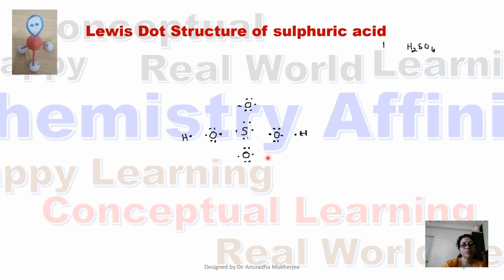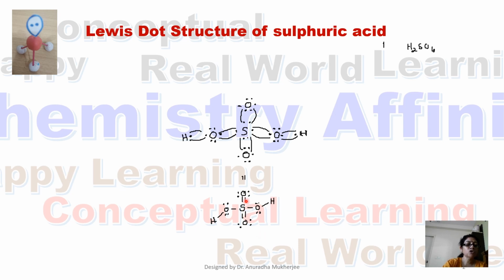Tutorial Video: How to draw Lewis Dot structure of H2SO4 and H2CO3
This video discusses the Lewis Dot structure of H2SO4 and H2CO3 molecule.
Lewis structure shows the bonding between atoms of a molecule and the lone pairs of electrons that may exist in the molecule

A Lewis symbol is a symbol in which the electrons in the valence shell of an atom or simple ion are represented by dots placed around the letter symbol of the element. Each dot represents one electron
A covalent bond is a chemical bond formed by the sharing of a pair of electrons between two atoms
To draw the Lewis dot structure of any compound, determine the number of electrons to be used to connect the atoms. This is done by simply adding up the number of valence electrons of the atoms in the molecule.